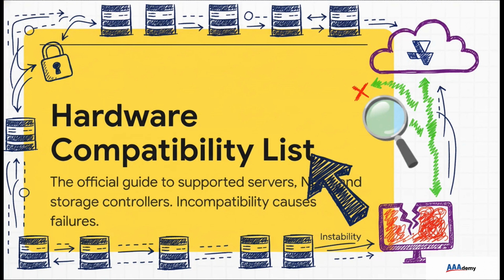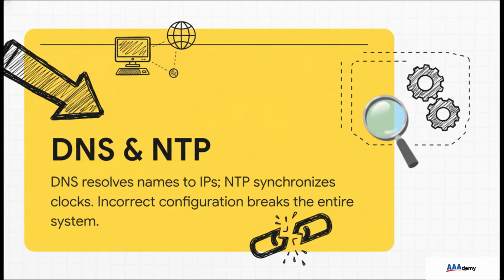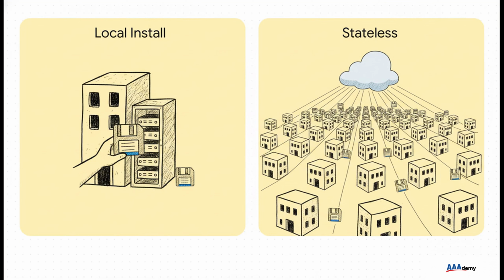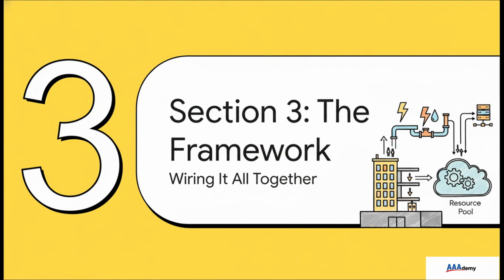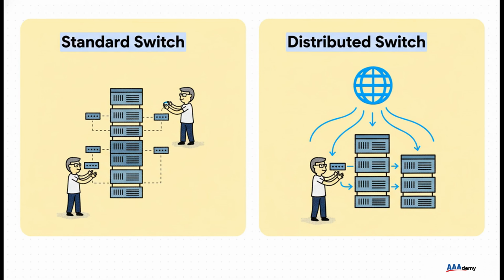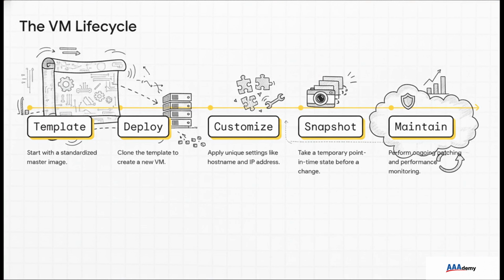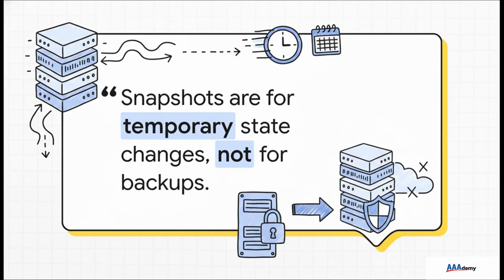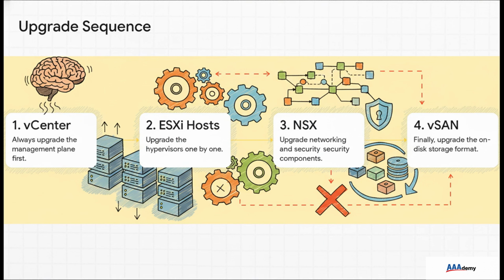3V0-22.25 Install, Configure, Administrate the VMware Solution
This video explains Install, Configure, and Administer the VMware Solution for the 3V0-22.25 Advanced VMware Cloud Foundation 9.0 Operations certification.

You will learn how to deploy, configure, and manage VMware Cloud Foundation components, including key operational tasks required to maintain stable and efficient environments.

This topic is essential for day-to-day VCF operations and is frequently tested through practical, scenario-based exam questions.

This video is part of a complete 3V0-22.25 learning series. Continue with the next videos to cover all knowledge areas step by step.